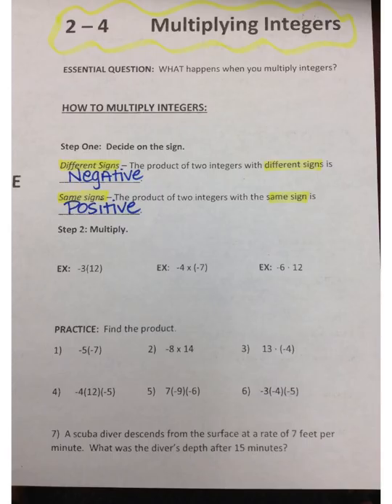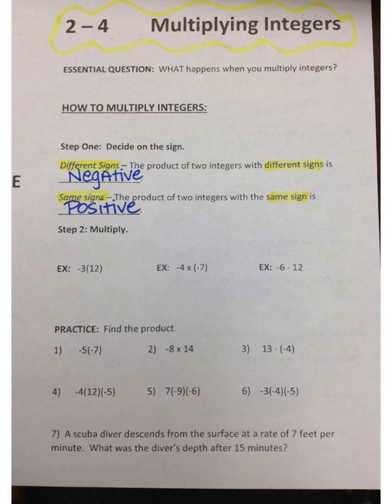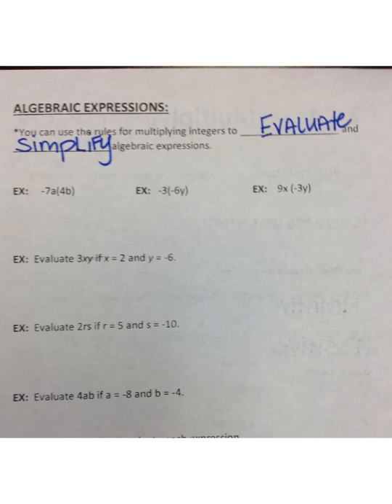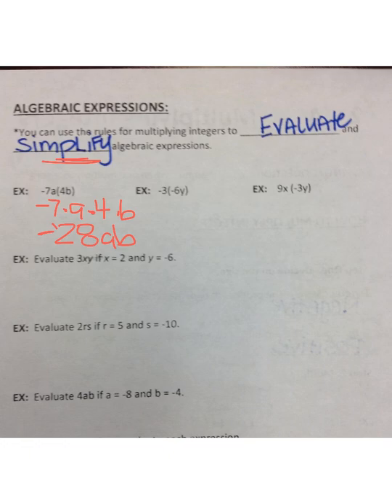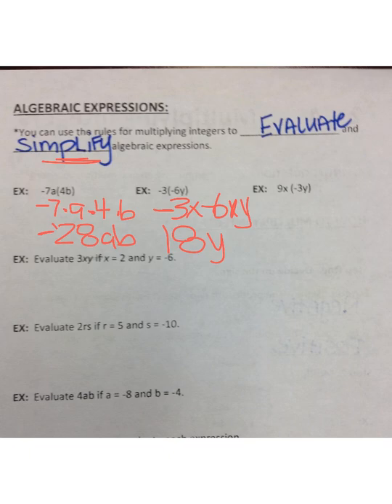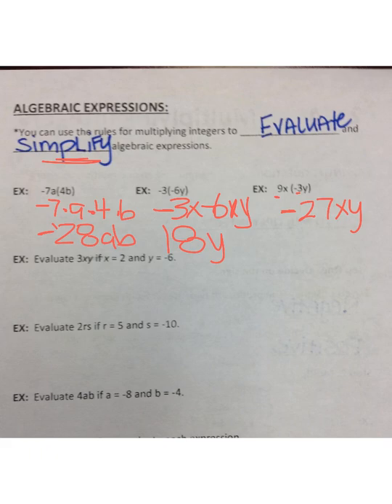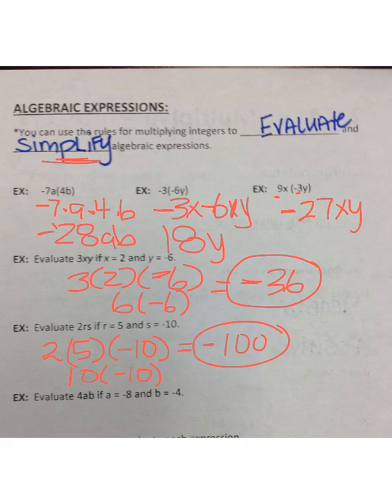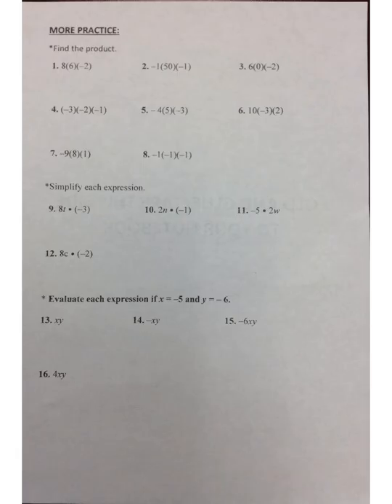ACC 7 2.4 NOTES